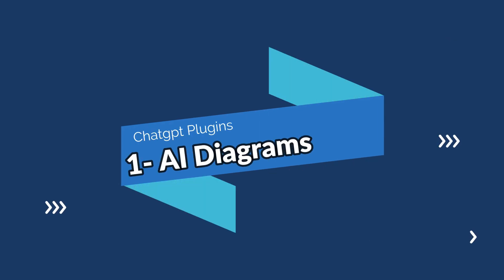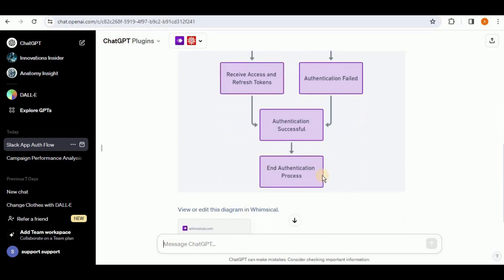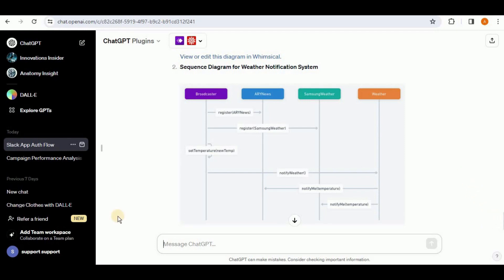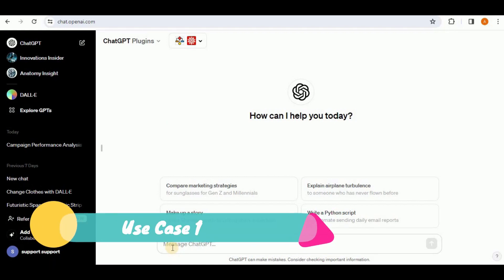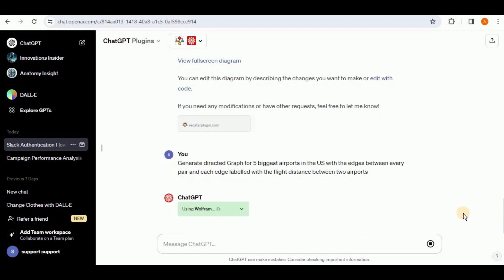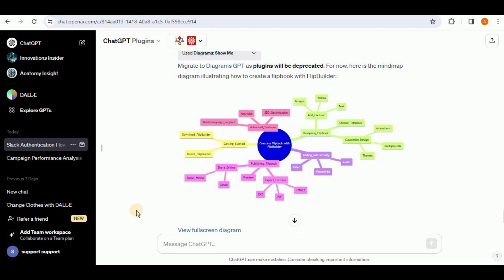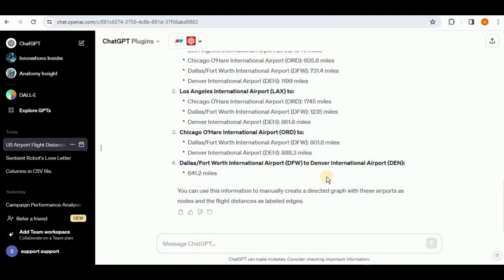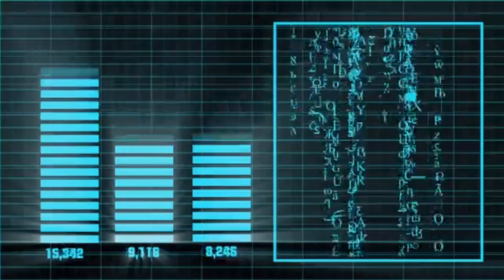3 Amazing Tools for Creating Mind-maps and Flowcharts in ChatGPT (2024)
In this tutorial we will be comparing 3 AI Diagraming Tools in ChatGPT which will help us create different visualizations from Mind Maps, Class diagrams , flowcharts , Directed Graphs and many more. This video will help anyone trying to create visualizations fast for their projects or class word within minutes.

We will show you the prompts necessary to create these visualizations that you can reuse in your projects.